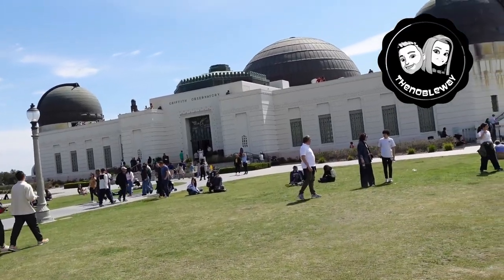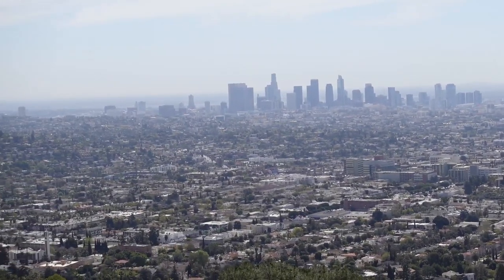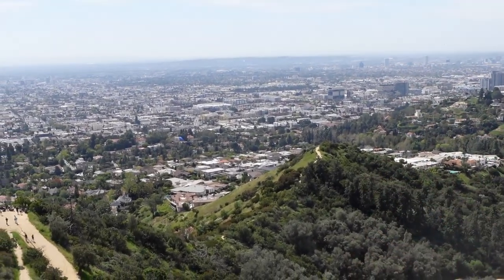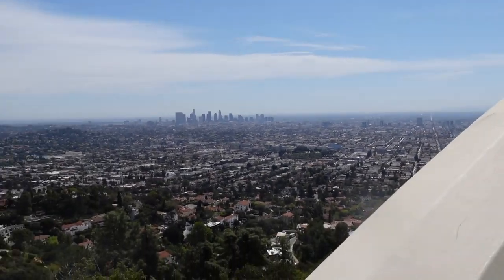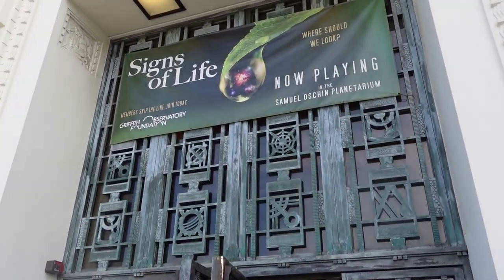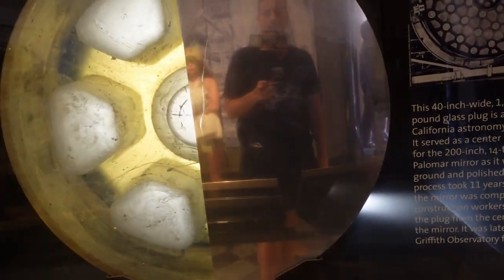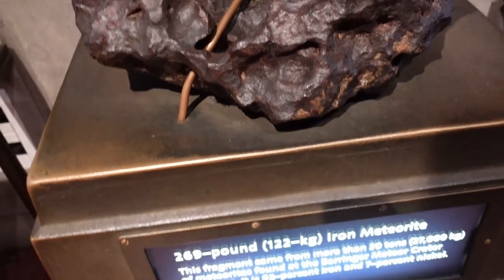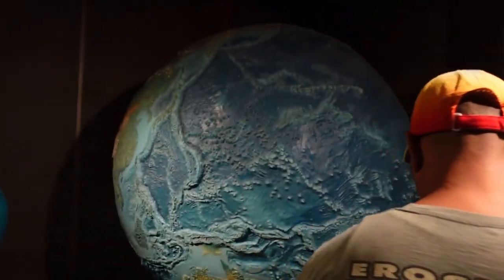Visiting Griffith Observatory For The Best View Of Los Angeles! Free Museum & Gateway To The Cosmos!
Today we explore the GRIFFITH OBSERVATORY offering the most breath-taking view of Los Angeles, free museum of the universe, and more! Griffith Observatory is southern California’s gateway to the cosmos! Visitors may look through telescopes, explore exhibits, see live shows in the Samuel Oschin Planetarium, and enjoy spectacular views of Los Angeles and the Hollywood Sign.

Griffith Observatory is an icon of Los Angeles, a national leader in public astronomy, a beloved civic gathering place, and one of southern California’s most popular attractions. The Observatory is located on the southern slope of Mount Hollywood in Griffith Park, just above the Los Feliz neighborhood. It is 1,134 feet above sea level and is visible from many parts of the Los Angeles basin. The Observatory is the best vantage point for observing the world-famous Hollywood Sign.

About Us